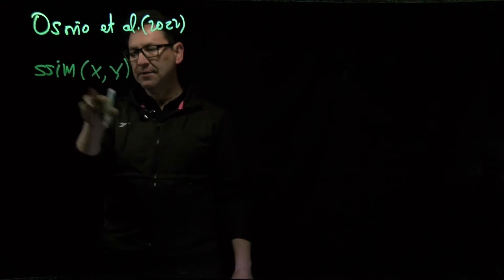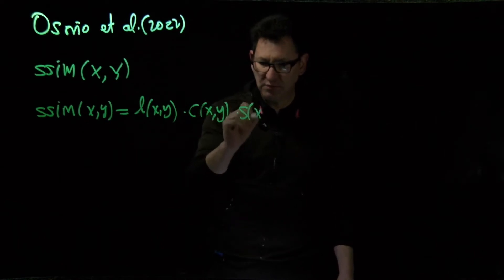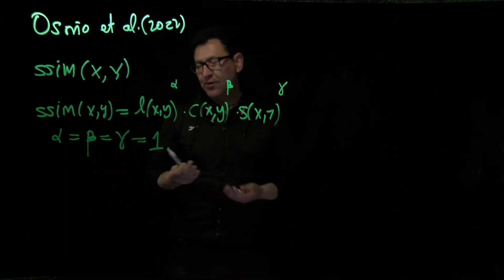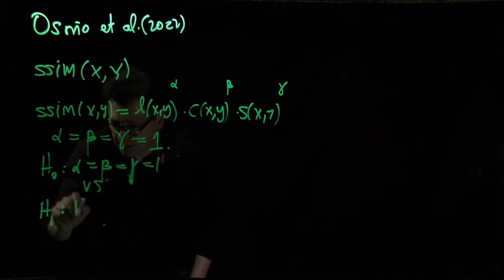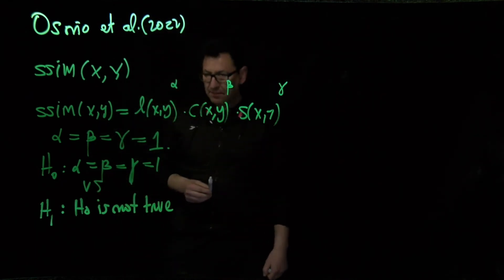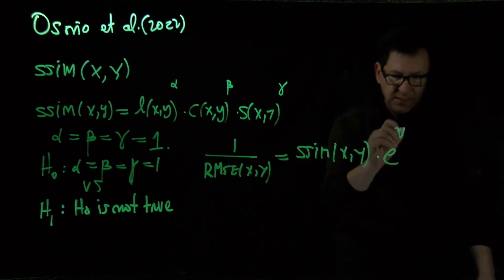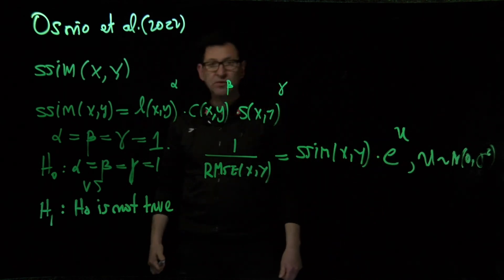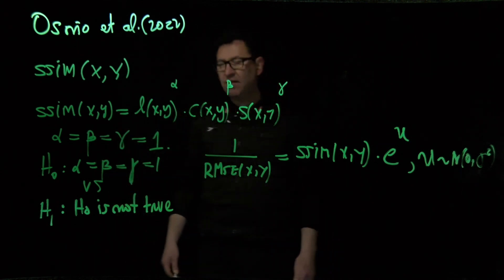Video Abstract for Statistical Estimation of the Structural Similarity Index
Video Abstract for the paper:
Osorio, F., Vallejos, R. , Barraza, W., Ojeda, S., Landi, M. (2022).
Statistical estimation of the structural similarity index for image quality assessment.
Signal, Image and Video Processing 16, 1035–1042.